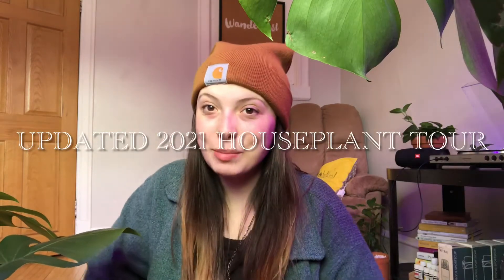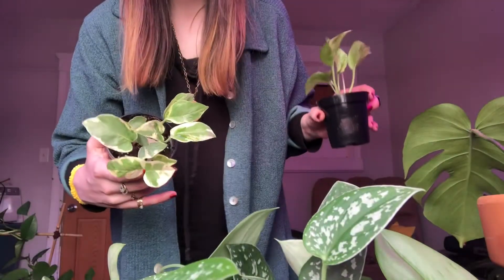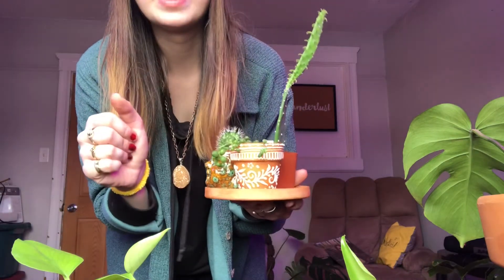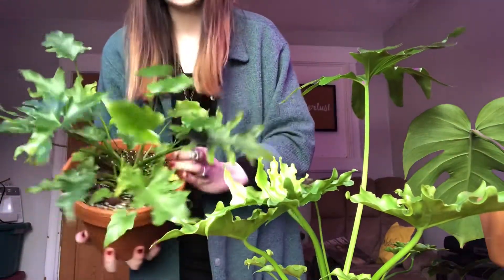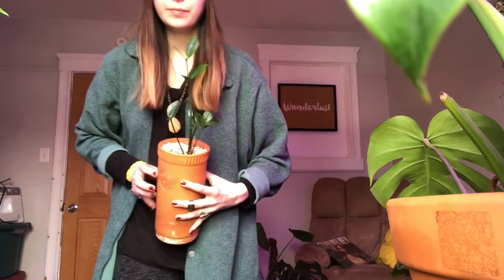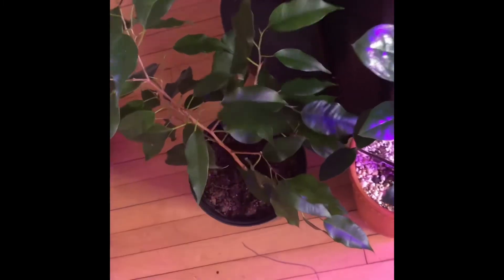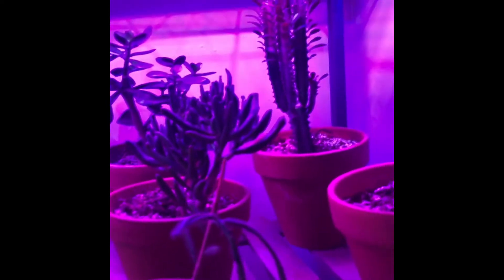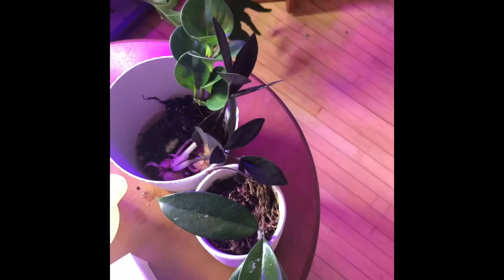Updated 2021 Houseplant Tour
Follow @soulflowerhenna for awesome art & henna!